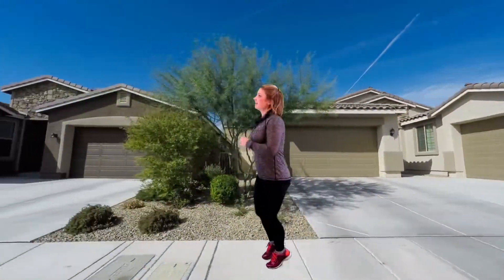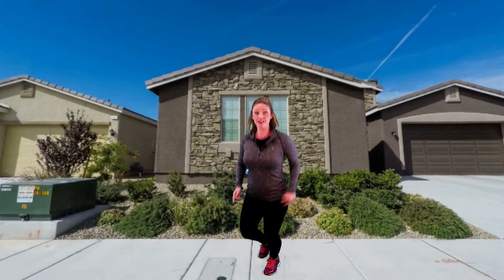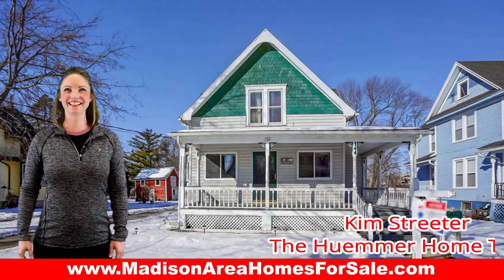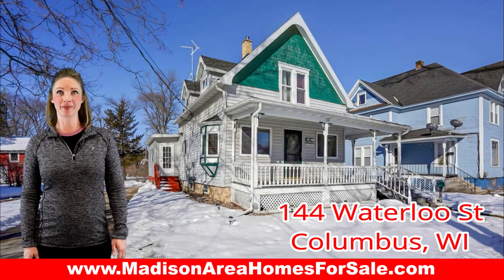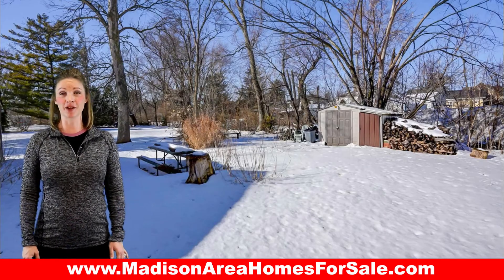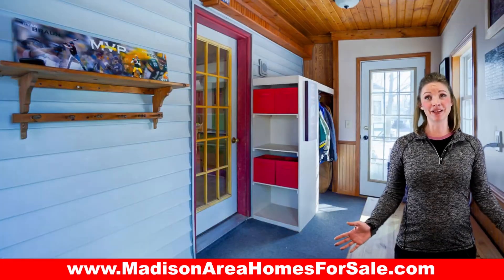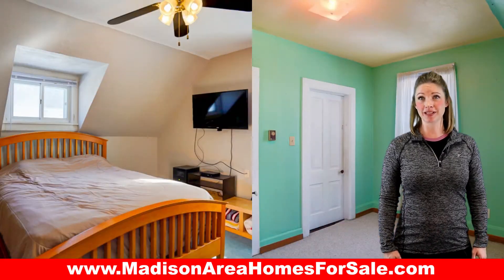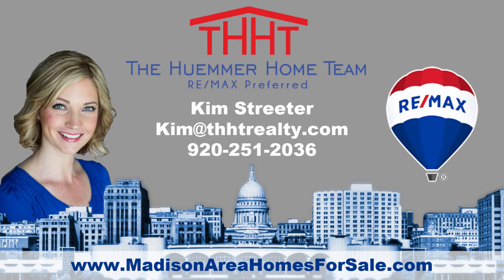🏠 144 Waterloo St, Columbus